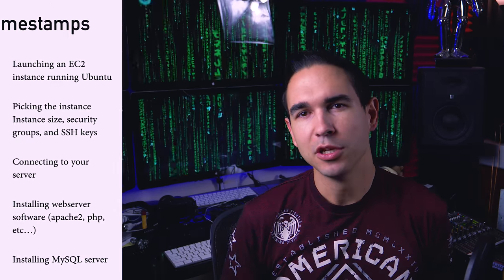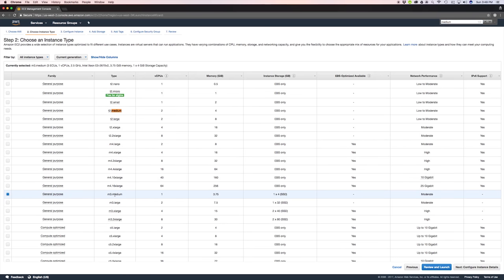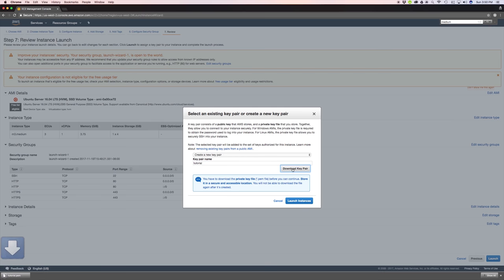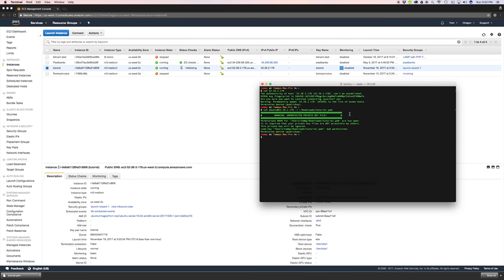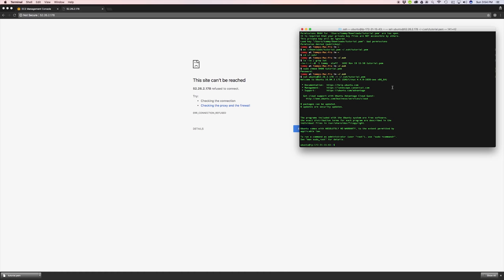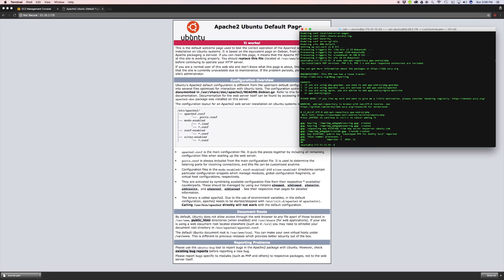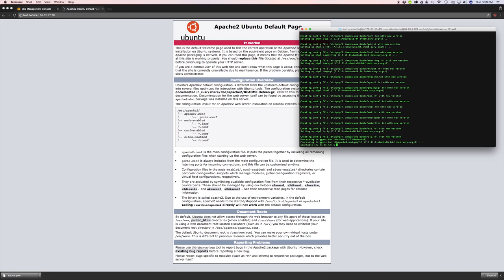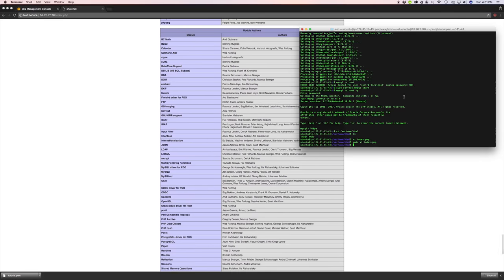How to Quickly Set Up A LAMP stack on an Ubuntu Server using AWS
This video will show you how to QUICKLY launch and set up a LAMP stack (Linux, Apache2, PHP7.1+, Mysql) on an Ubuntu server in AWS.

My Audio gear:
Blue Baby Bottle Microphone: @ [Amazon]